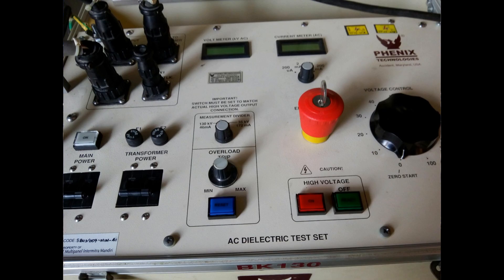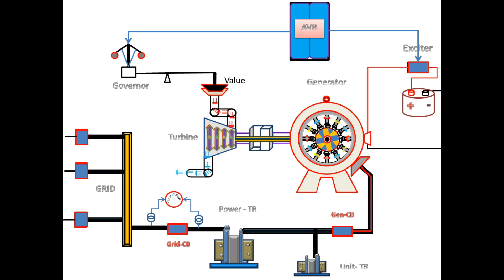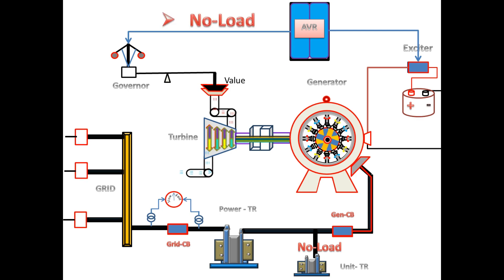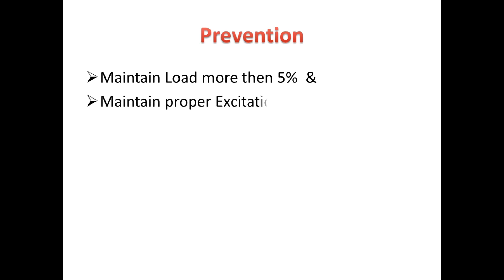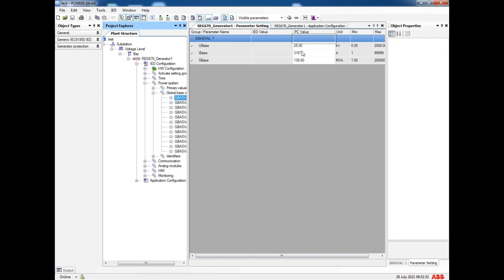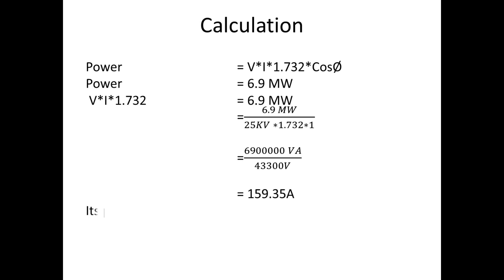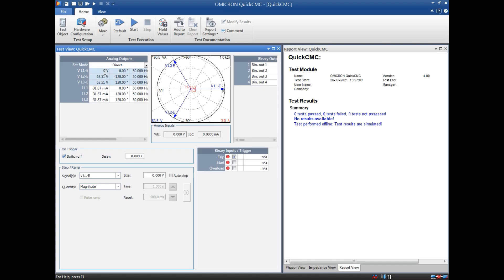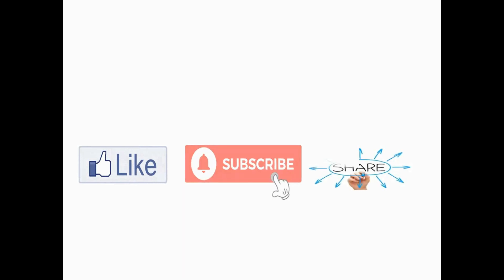LOW FORWARD POWER PROTECTION | CAUSE | EFFECT | PREVENTION | CALCULATION | TESTING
low forward power protection
ANSI Code for Low forward power protection is 37
in this section we can see following points which is related to low forward power protection they are.
1.Cause of Low Forward Power
2.Effect of Low Forward Power
3.Preventive Of  Low Forward Power- Protection
4. Calculation of Low forward power Protection
5. Trip for Low forward Power Protection &
6. Testing Of Low Forward Power Protection.